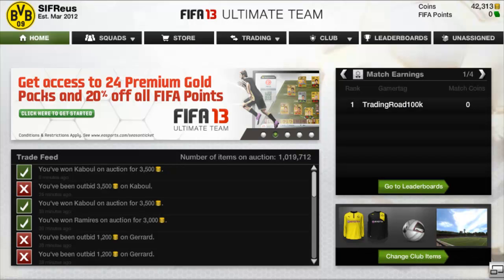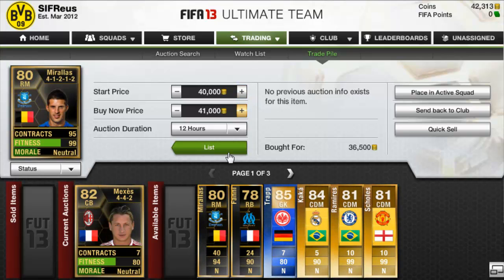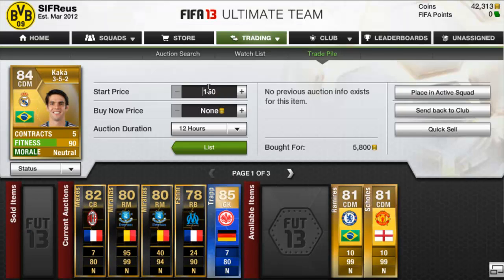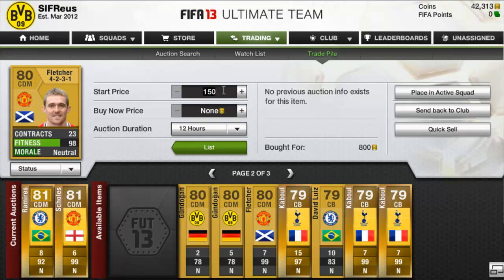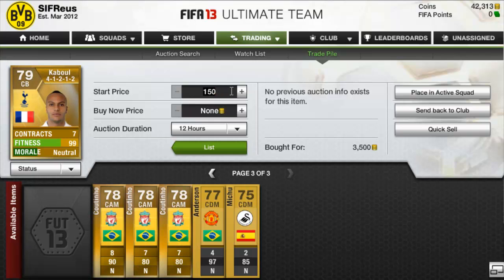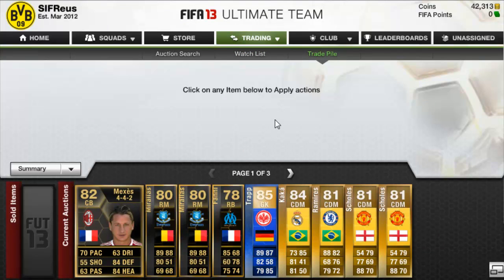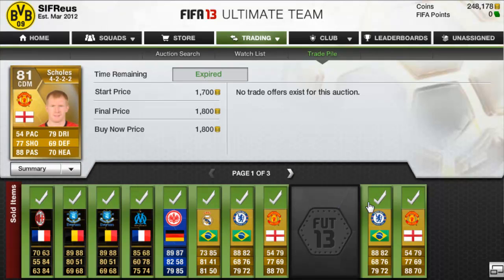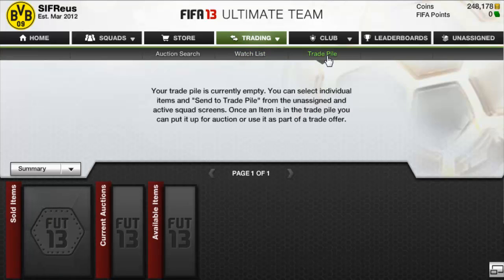Fifa 13 Ultimate Team - Trading To TOTS Reus - Episode 17 - IF Trading Is Pretty Easy!!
60+ Like's Again Please Guy's??